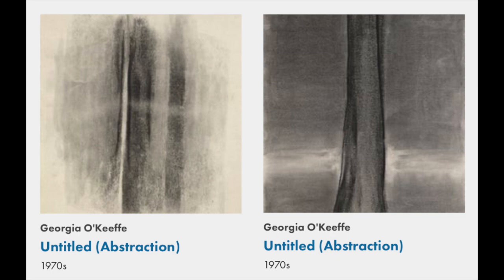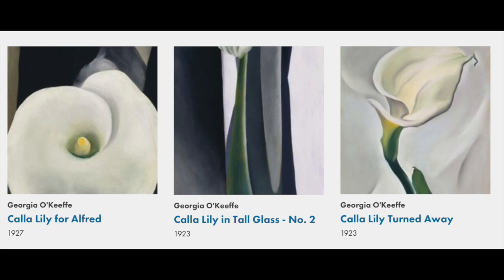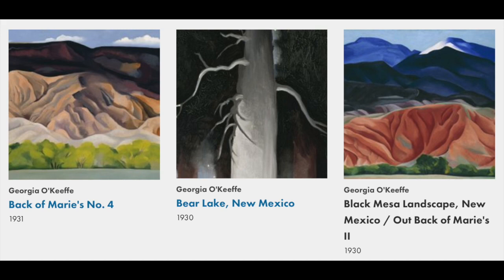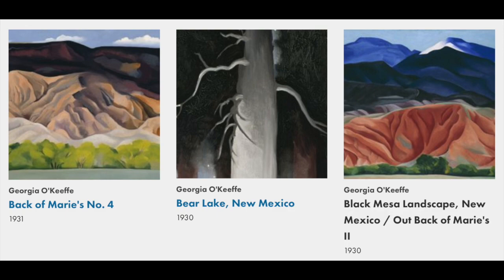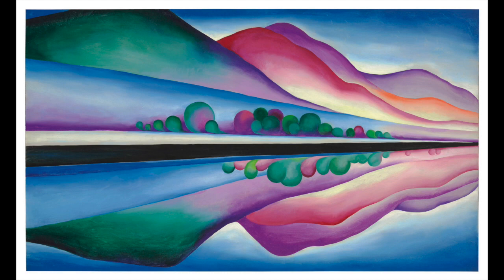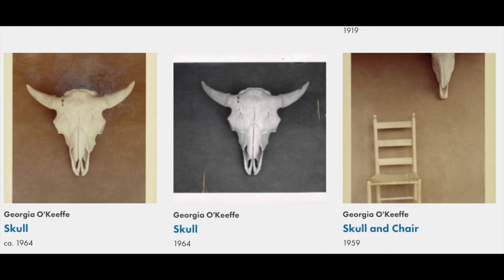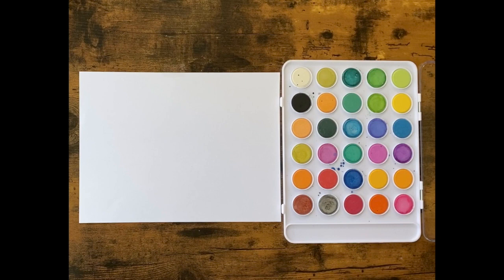Landscapes like Georgia O'Keeffe